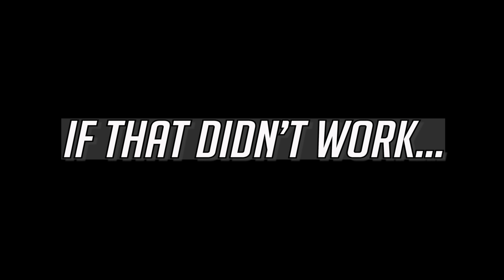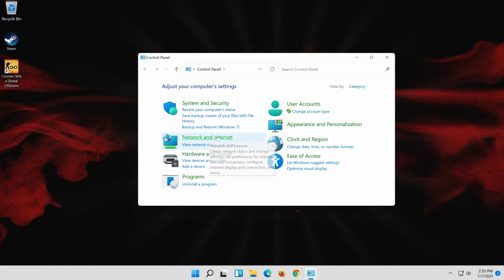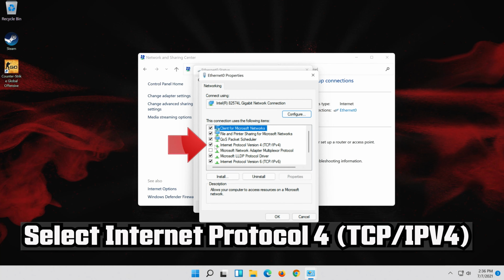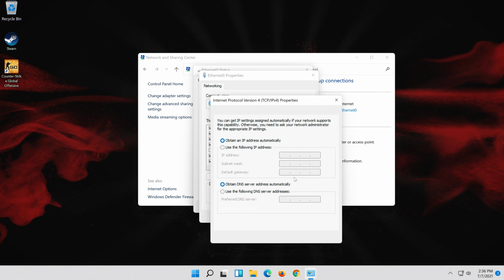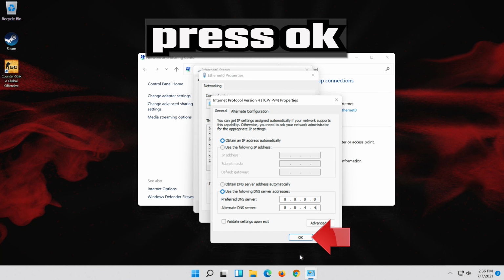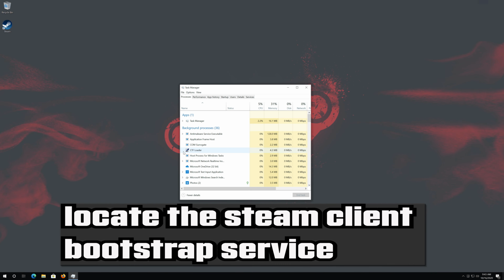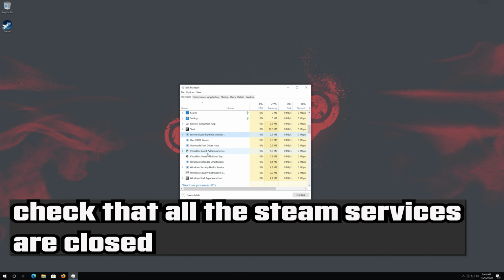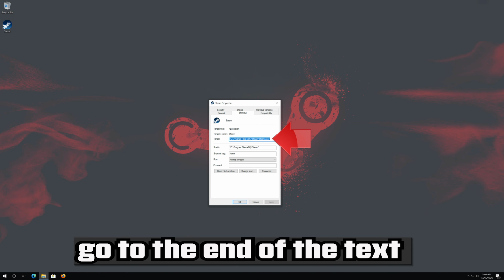Offline Mode | Could Not Connect to the Steam Network FIX - [Tutorial]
Could Not Connect to the Steam Network FIX [Tutorial]

If you can’t connect to Steam and you're getting annoying network errors, there are several troubleshooting steps you can try. Check out some tips and tricks below to get back online and playing your favorite Steam games.

Issues RESOLVED in this tutorial:
could not connect to the steam network
could not connect to the steam network fix
could not connect to the steam network and try again
could not connect to the steam network computer
c could not connect to the steam network fix
could not connect to the steam network down
could not connect to the steam network device
could not connect to the steam network games
how to fix could not connect to the steam network

The Steam connection error is one of the frustrating things experienced by Steam users that have jostled them to the verge of abandoning the service. This fault pops on the screen with a note reading, ‘Could not connect to the Steam network’. In this tutorial, we are going to see fixes that can tackle this error and allow Steam users to access the Steam network.